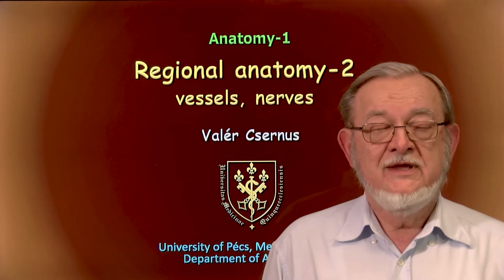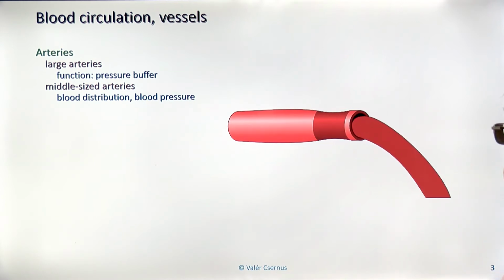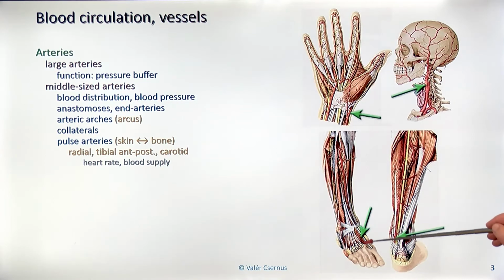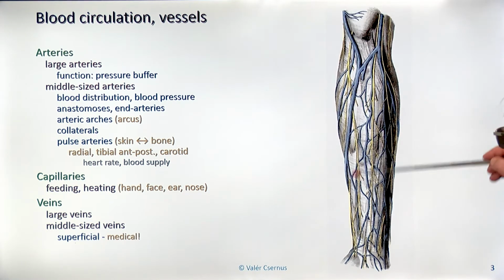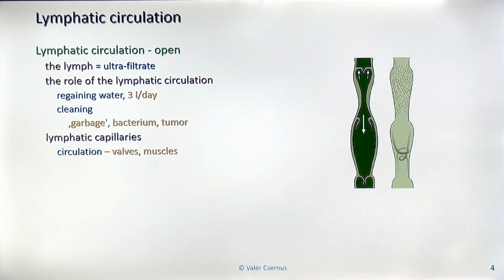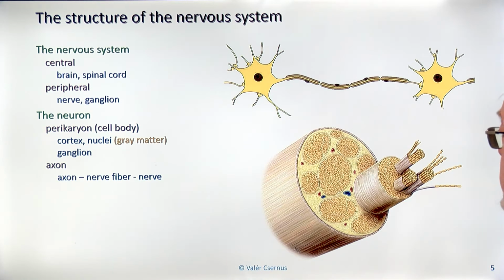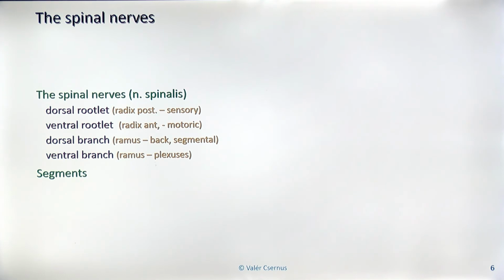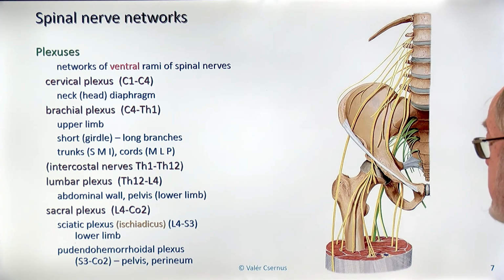6th week: Introduction to the regional anatomy 2: blood vessels and peripheral nerves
Lecturer: Prof Valér Csernus
6th week Anatomy 1 lecture
(Coverphoto by FeodoraU from FreeImages)